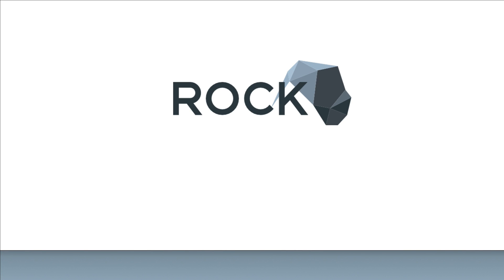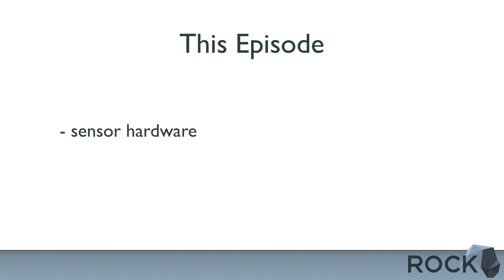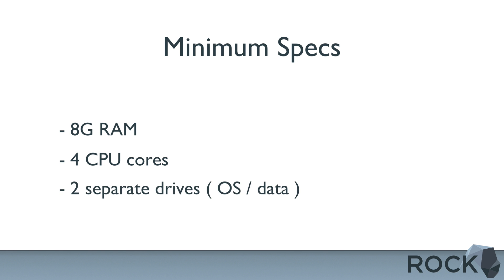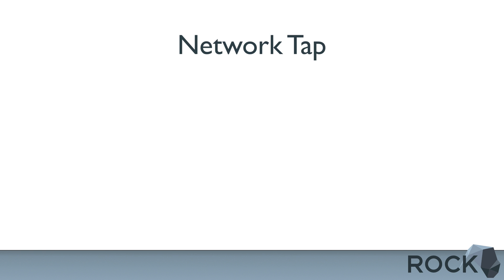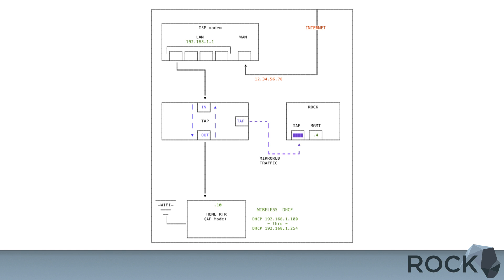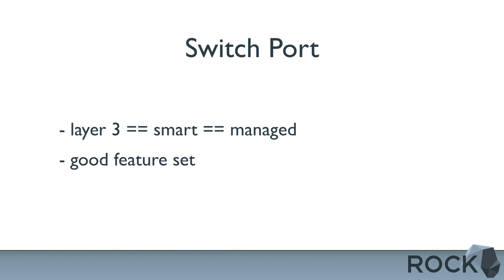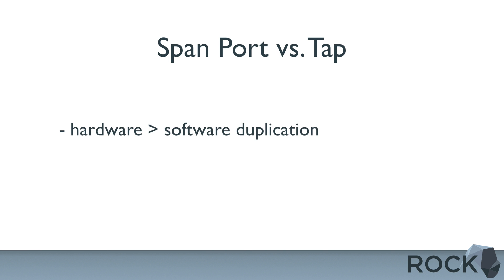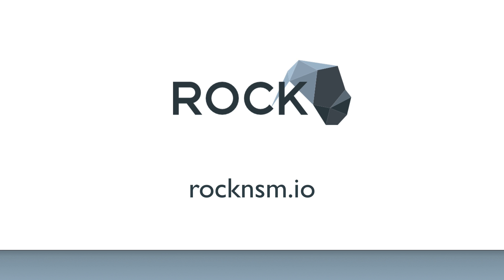ROCK@home Part 1 - Topology & Equipment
What's the quickest way to get ROCK up and running with live data?.  We're doing a 3 part series to enable users to hone their NSM skills by logging and analyzing their own network traffic.

This episode covers prep work / install / deployment of RockNSM.  This is the second of a 3 part series on how to use ROCK to collect network traffic data on your own network.